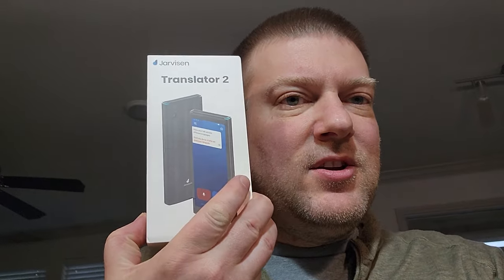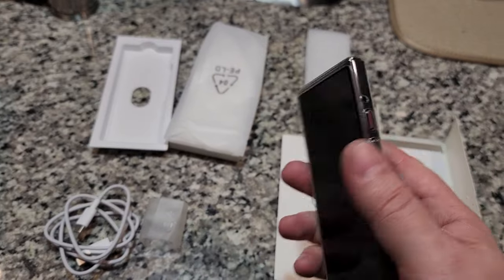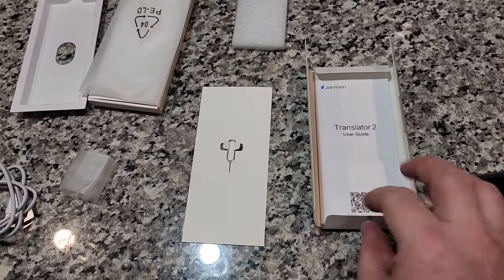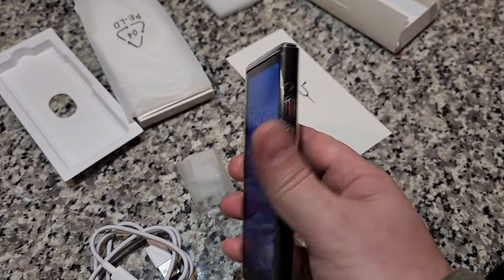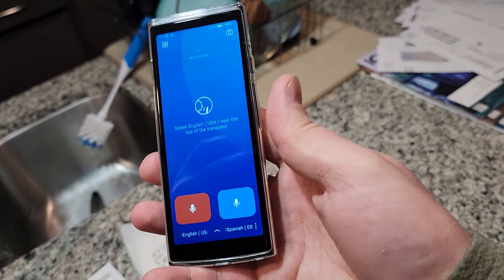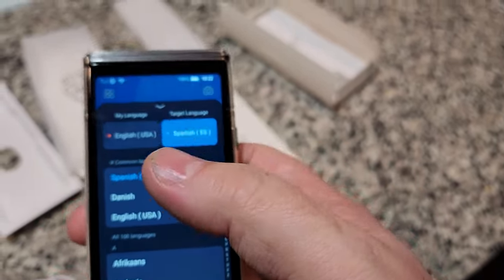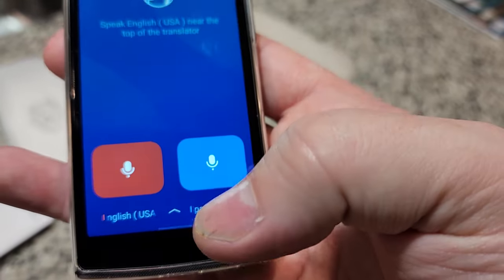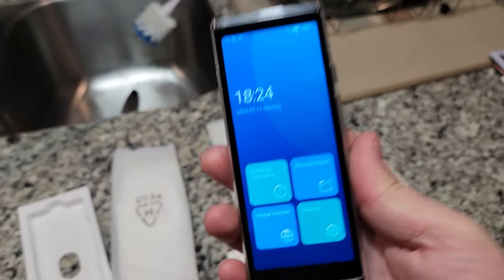Amazing Pocket Translator!